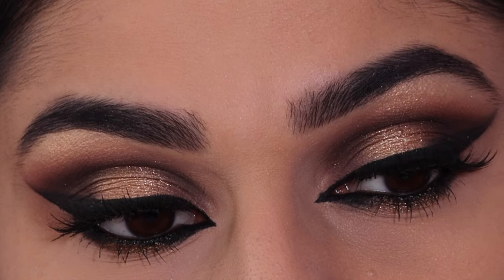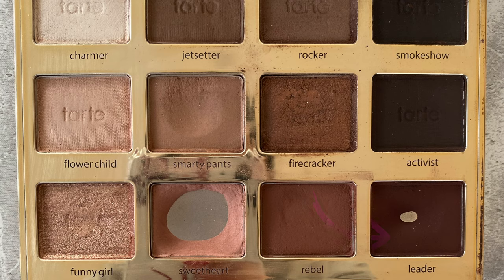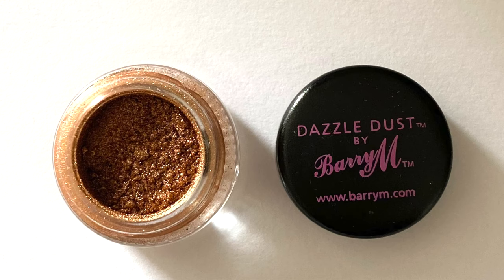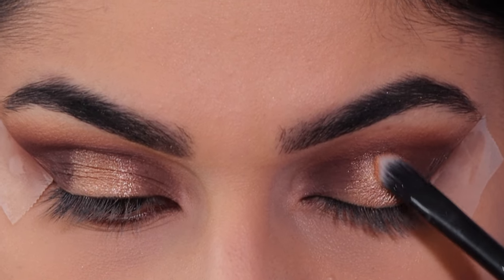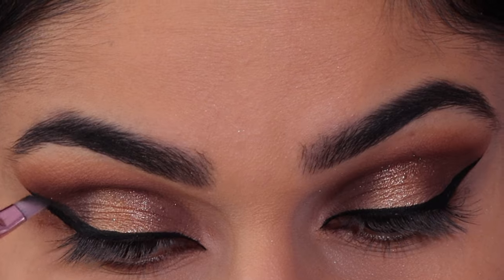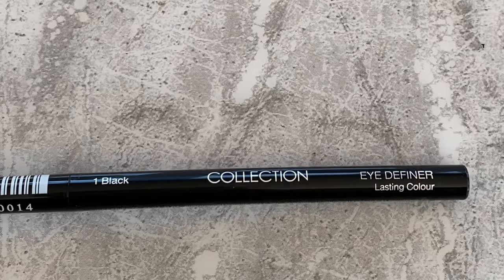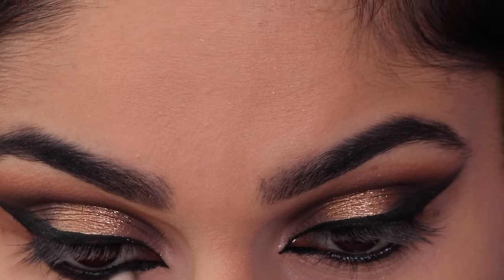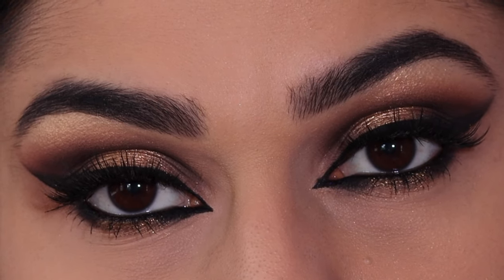Black and Gold Smokey Halo Eye Makeup Tutorial| Arabic Makeup | Beauty by Saba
Hi Everyone i hope you enjoy this Black and Gold Smokey Halo Eye Makeup Look ! Arabic Makeup

► PRODUCTS USED
Tarte in the Bloom
Collection Eye Definer Eye Liner
Ardell Lashes

─── ･ ｡ﾟ☆: *.☽ .* :☆ﾟ. ───►

─── ･ ｡ﾟ☆: *.☽ .* :☆ﾟ. ───►